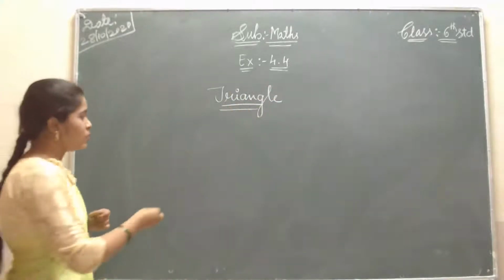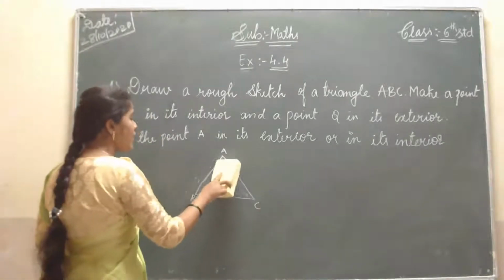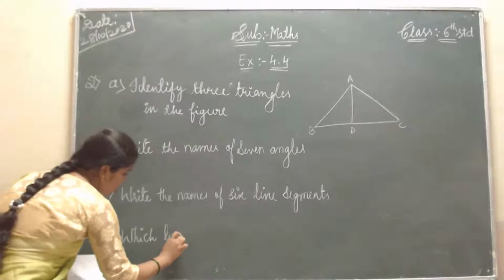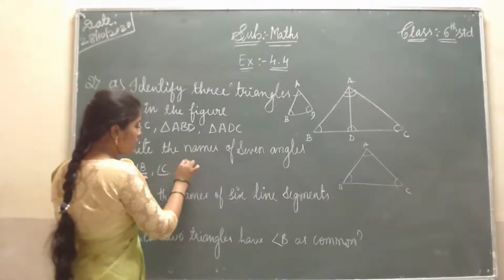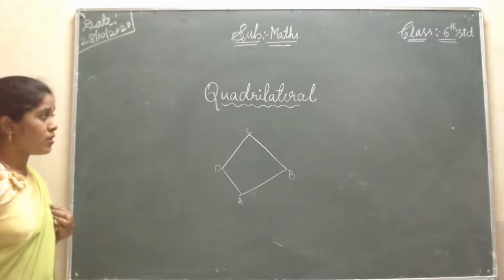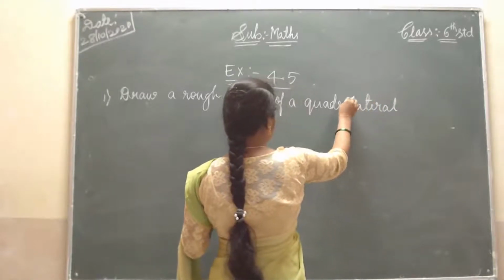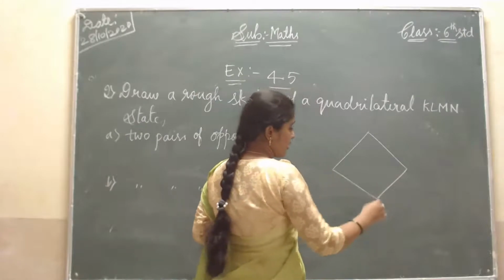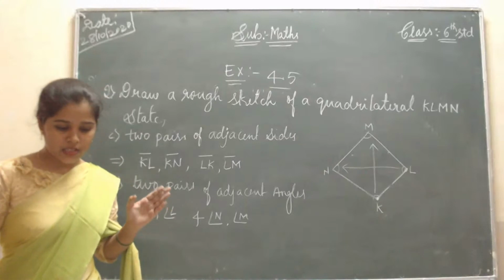CLASS 6TH MATHS(BASIC GEOMETRICAL IDEAS)